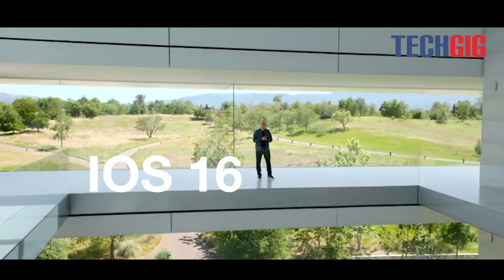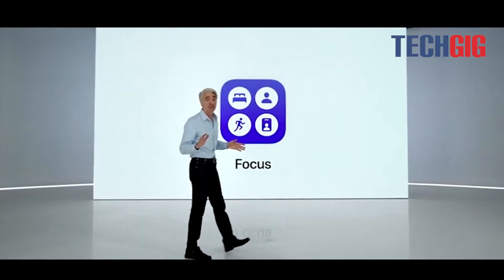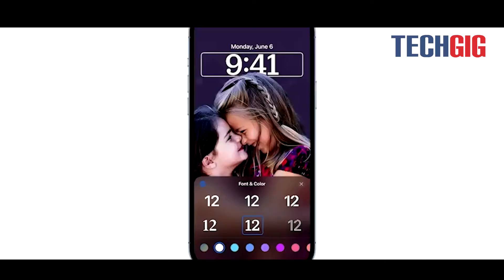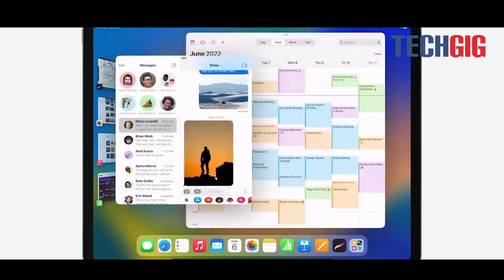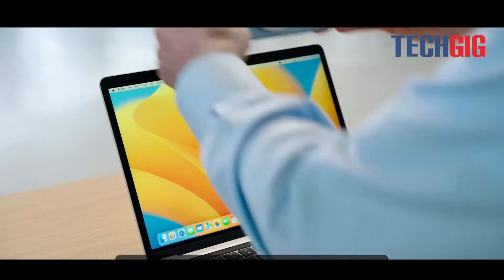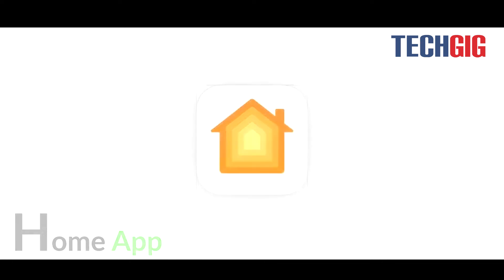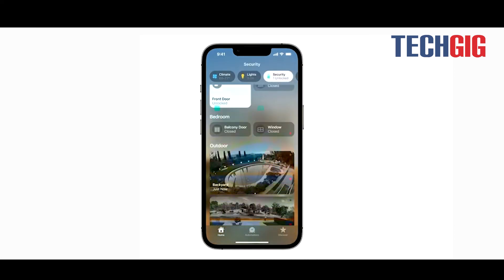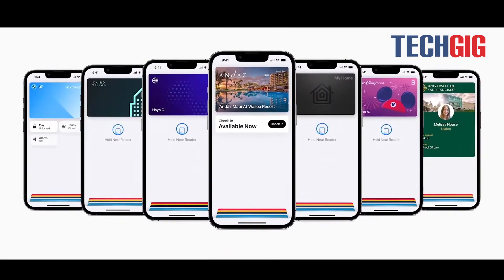5 Most significant features in Apple products announced at WWDC 2022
On Monday, 6th June 2002, Apple unveiled iOS 16, iPadOS 16, watchOS 9, and macOS Ventura at WWDC 2022. Here are the top five features that users can look forward to.

The iOS 16 motto, "Personal is strong," demonstrates how these innovations enable users to build a unique experience.

Apple continues to improve the ways people connect with each other and their devices with additional choices to customise the Lock Screen, optimise video chats, and organise desktops. Here's what we liked the most.